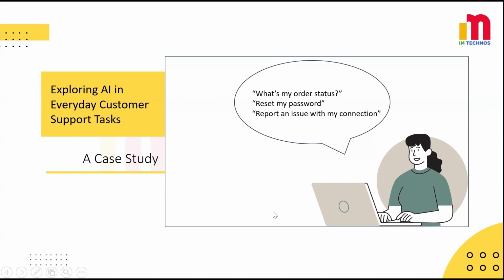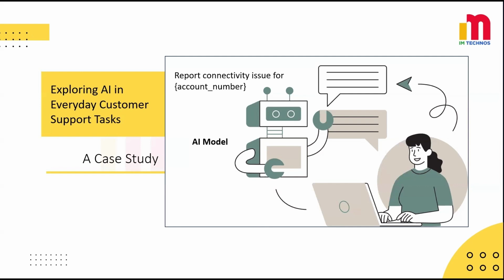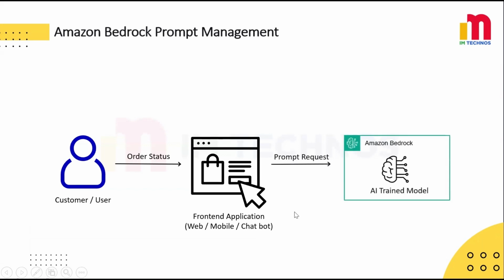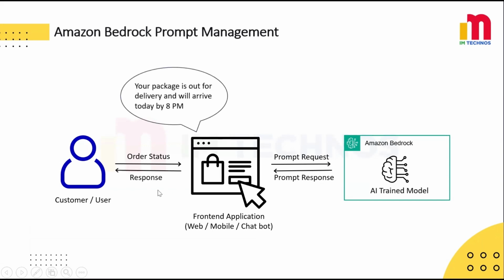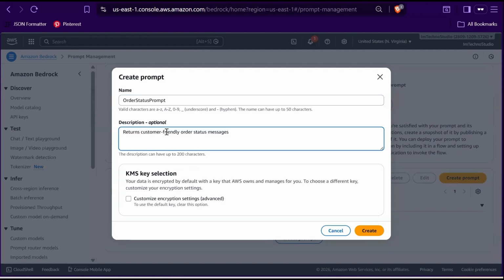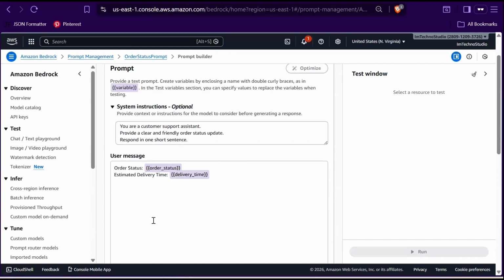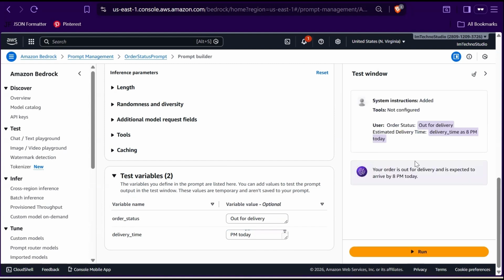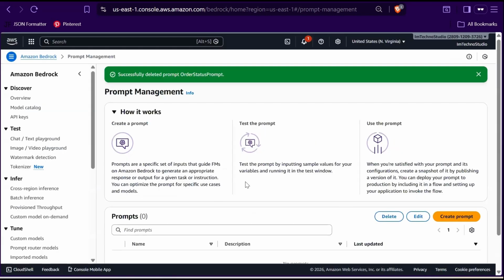Amazon Bedrock Prompt Management Explained + Hands On Demo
Have you ever wondered how customer support systems give fast and consistent answers every time?

In this video, we explore Prompt Management in Amazon Bedrock with a complete hands-on demo. Using a real-world customer support scenario—such as checking order status, resetting passwords, or reporting issues—you’ll see how organizations use pre-defined, controlled prompts instead of letting AI guess responses.

⏱️ Chapters / Timestamps

00:00 – Introduction and Real-world customer support examples
01:20 – What is Amazon Bedrock Prompt Management
01:30 – End-to-end flow: User → App → Bedrock → AI Response
02:45 – Navigating to Amazon Bedrock in AWS Console
03:05 – Creating a prompt in Prompt Management
04:27 – Testing the prompt with sample values
05:12 – Cleanup steps: Deleting the prompt